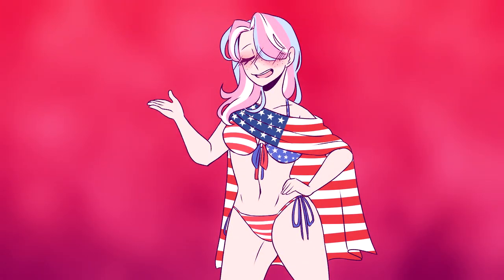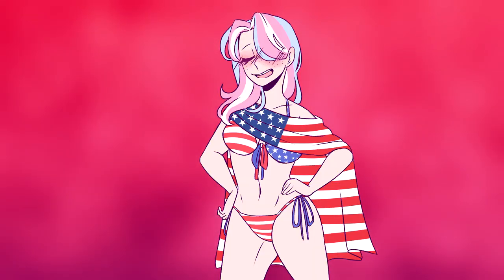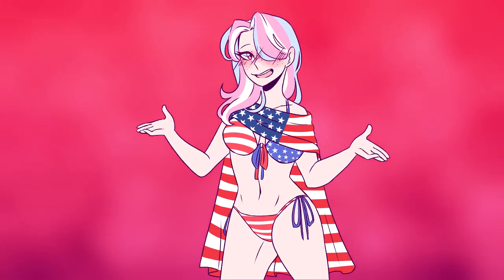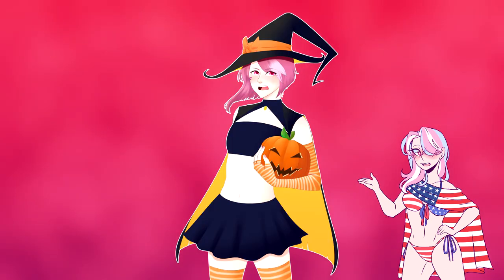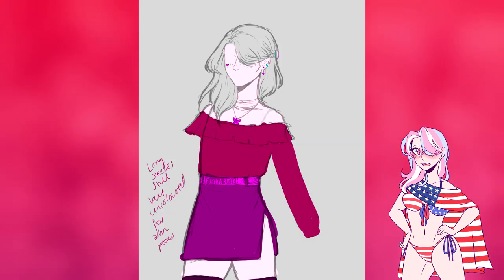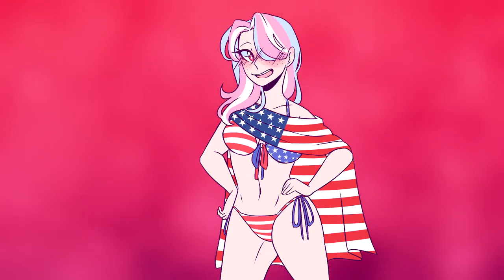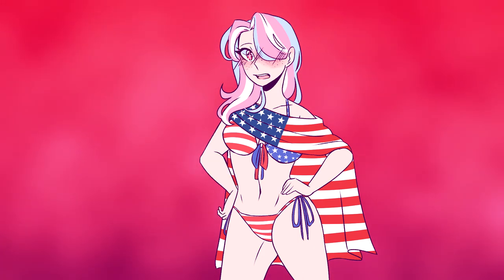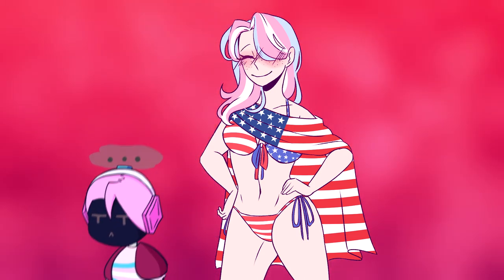One Year Of Stills, NEVER before SEEN Concept Art | FuchsiaButter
Unless I explicitly state it in a video, or it's in the description, I do NOT have any other forms of social media for this channel.